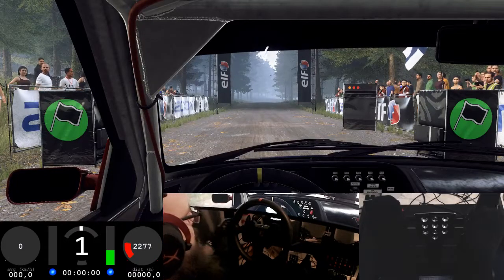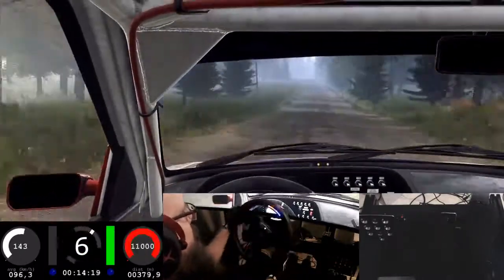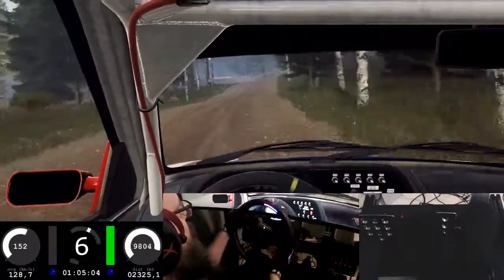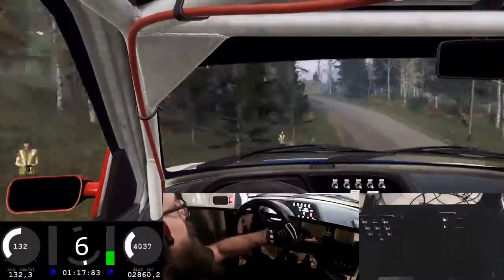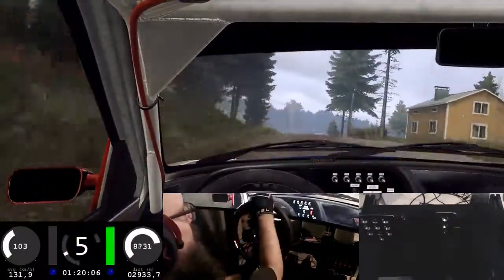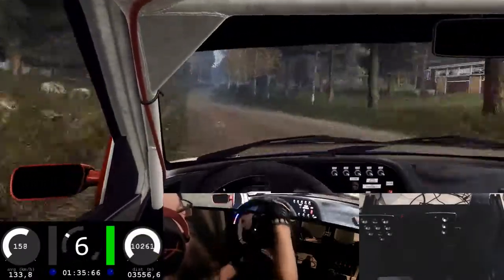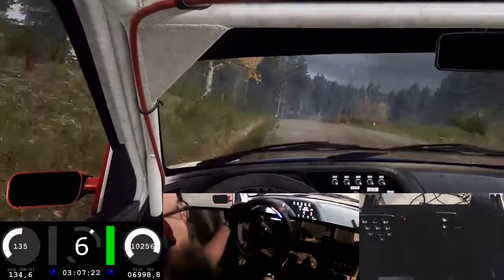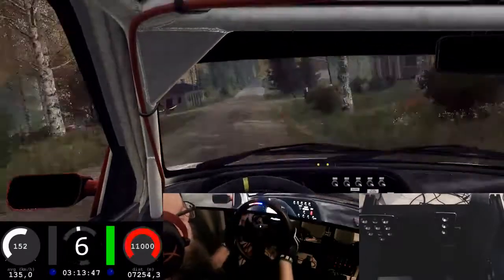Dirt Rally 2.0: Jyrkysjärvi (Finland), F2 Kit Car: Peugeot 306 Maxi Kit Car +replay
stage: Jyrkysjärvi, length: 7,55km (7,34km more correct?)
stage time: 3:15,4 (on average 135,2km/h with stage length of 7,34km)
conditions: day+dry, medium road degradation
tires: soft (new, no wear) +1spare

settings: rotation 720 degrees, sequential stick shifter, handbrake, no assists

car setup: (Peugeot 306 Maxi Kit Car, Finland)
-Alignment: Front: toe 0.00, camber -1.07 / Rear: toe 0.00, camber -1.00
-Brakes: 2,290.00Nm, bias 66%
-Differential: driving 45%, braking 15%, preload 20.00Nm
-Gears: 0.284 / 0.399 / 0.534 / 0.680 / 0.830 / 1.000 / FD 0.179 (top speed 200km/h or 124mph)
-Damping: Front: -1.00, -1.00 / Rear: 0.00, 0.00
-Springs: Front: rh 30.00mm, spr 59.54, arb 9.00 / Rear: rh 30.00mm, spr 40.87, arb 9.60
-notes: still bottoming out but it's quite manageable (for me)